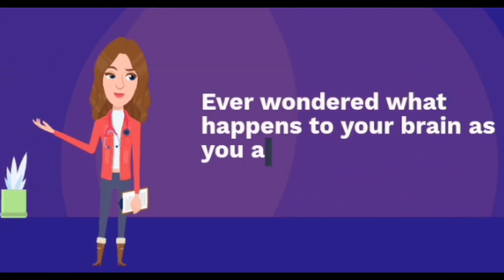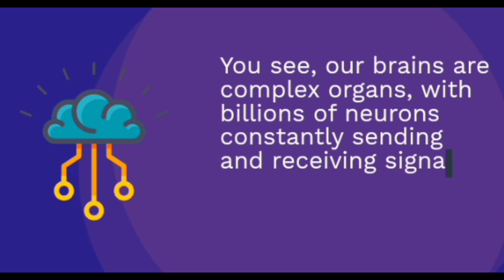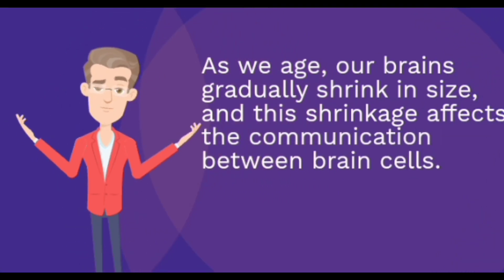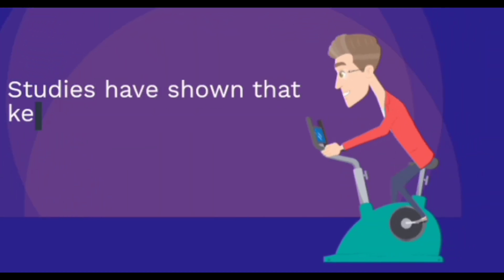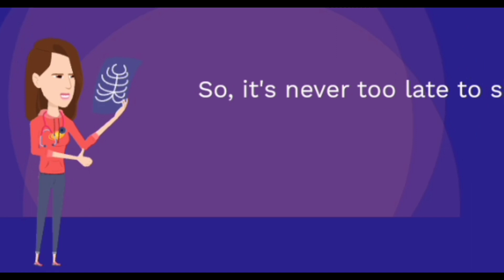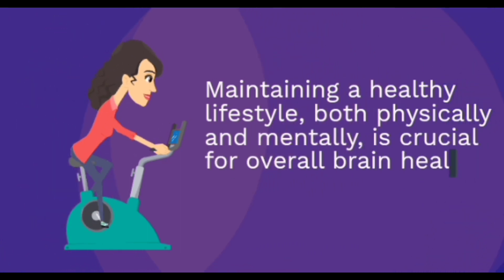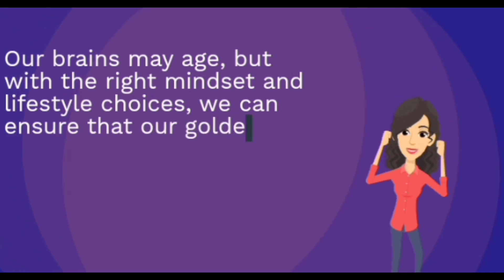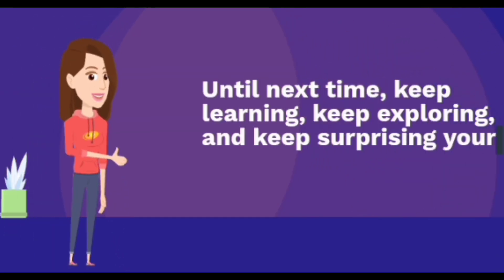What happens to your brain as you age